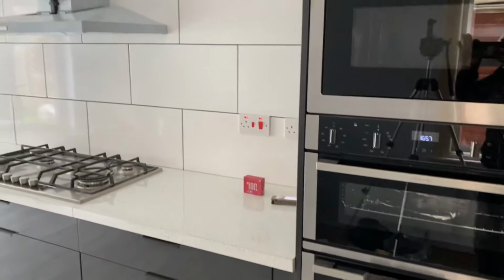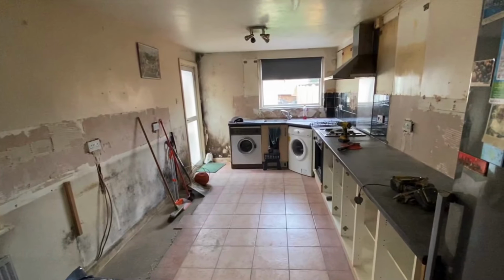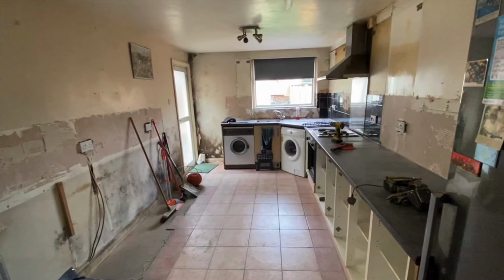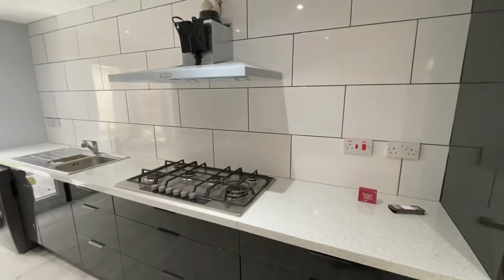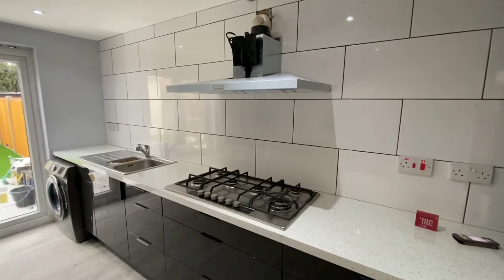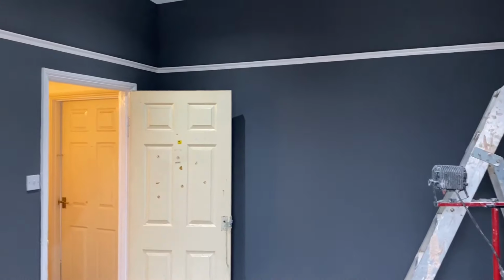Grouting the kitchen - Ep 13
We grouted the kitchen tiles and fitted the extract fan